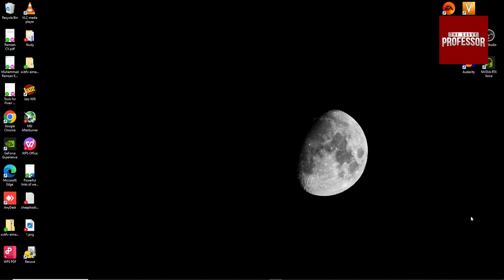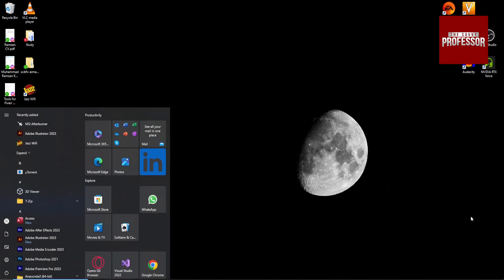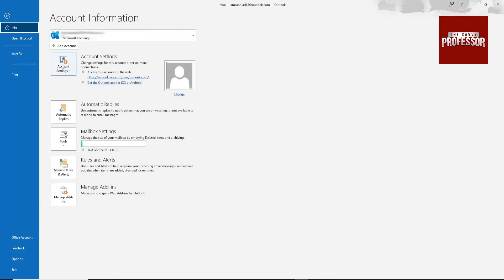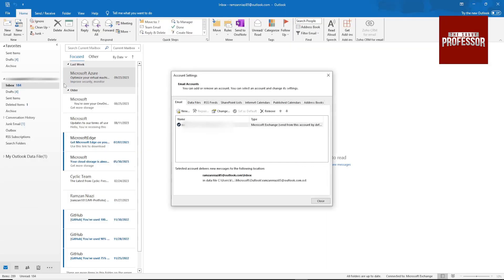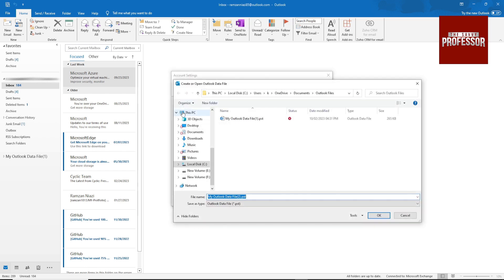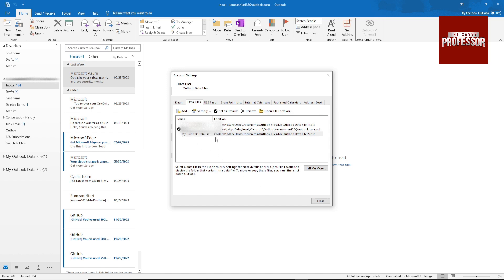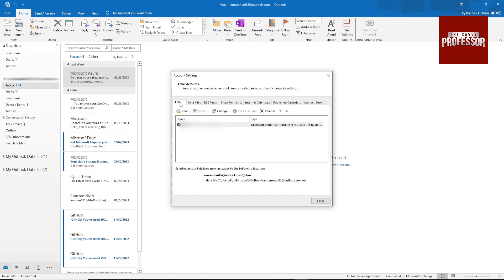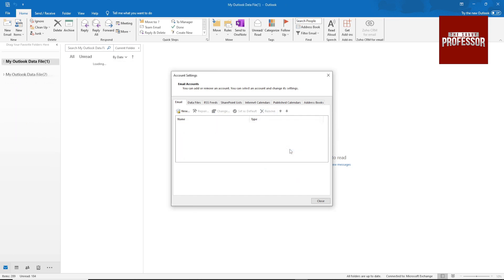How to Log Out Outlook (How to Log in and Out of Outlook)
How to Log Out Outlook (How to Log in and Out of Outlook).In this tutorial, you will learn how to log out outlook.